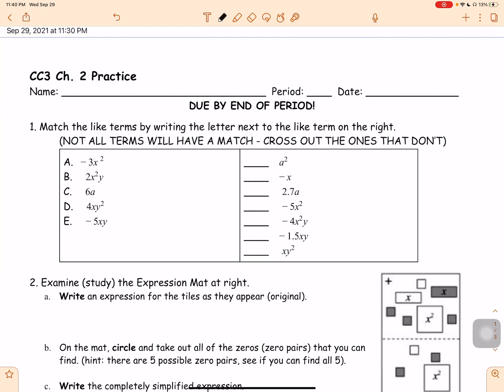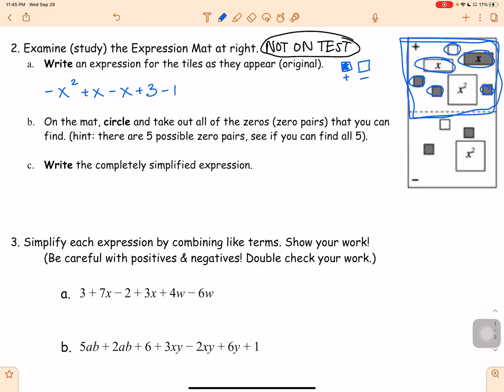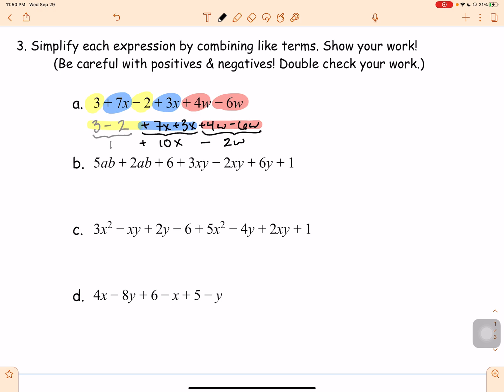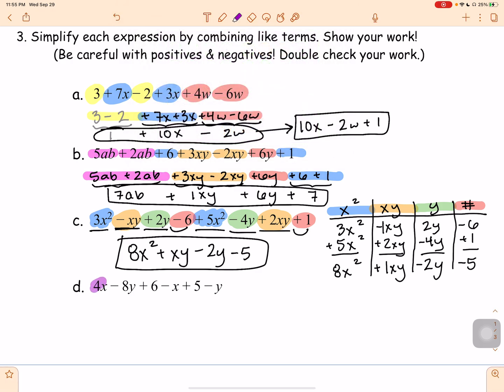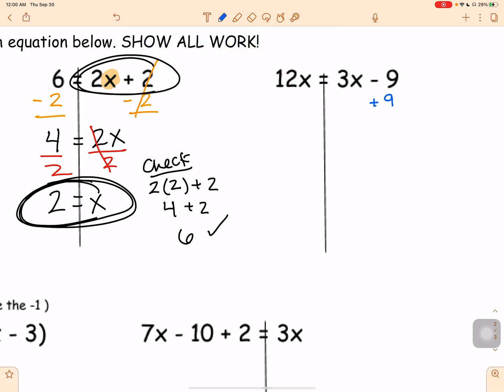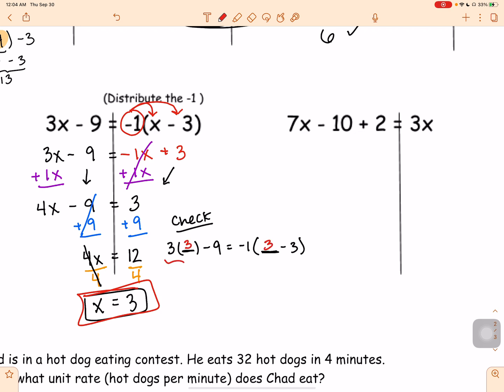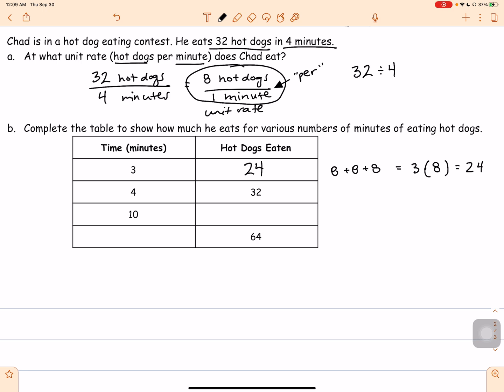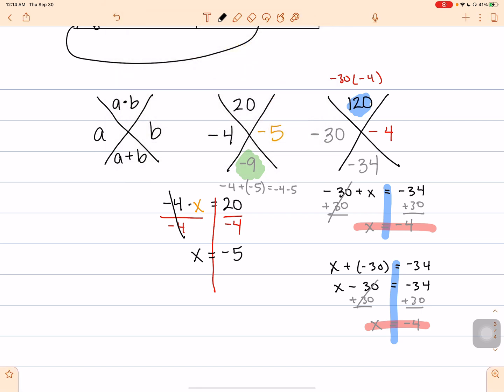CC3 Ch. 2 Practice Review